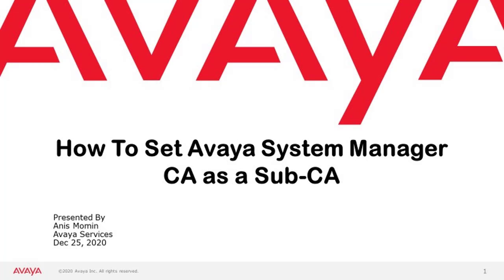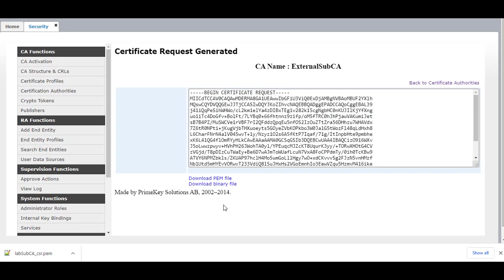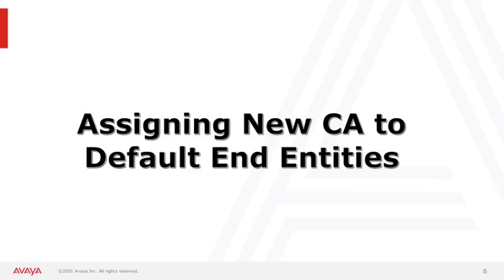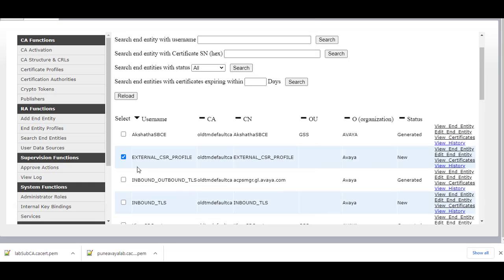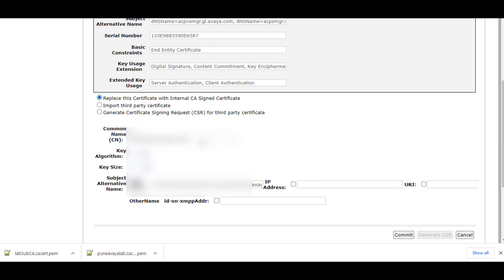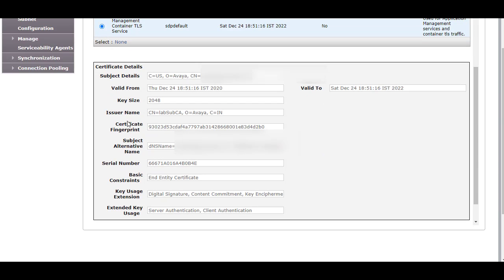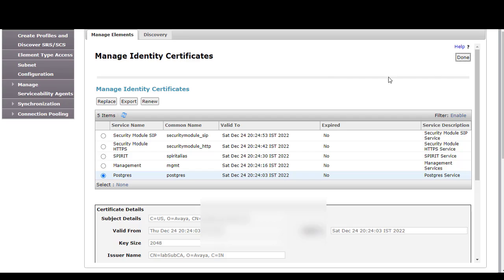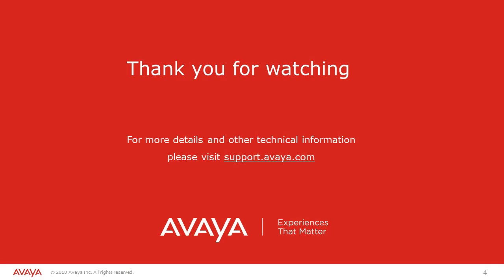How To Set Avaya System Manager CA as a Sub-CA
This Video will show Demo on How to Set Avaya System Manager as Sub-CA and generating the Identity Certificates for System Manager & Session Manager with the Sub-CA.

Produced by Anis Momin

00:00 - Intro
00:30 - How to Create Certificate Response
02:30 - Receiving Certificate Response
04:18 - Assigning New CA to Default End Entities
06:52 - Generating New Identity Certificate for SMGR